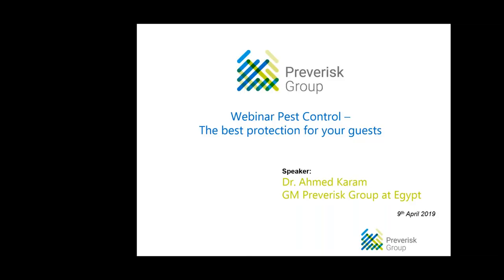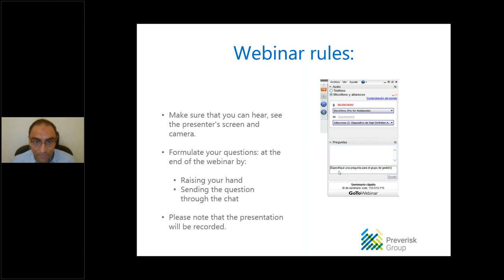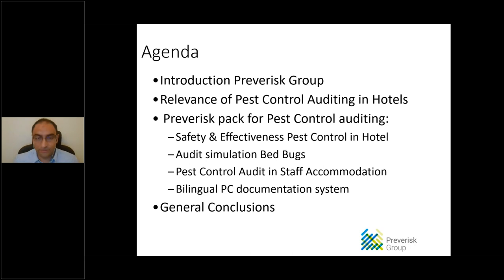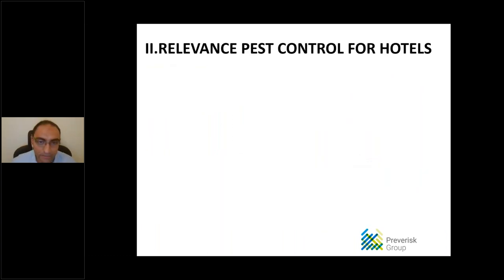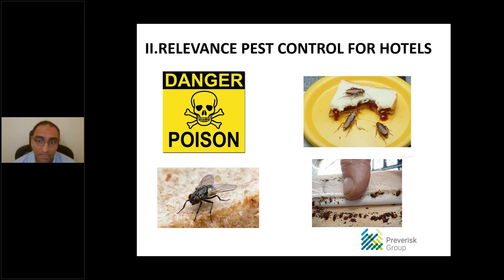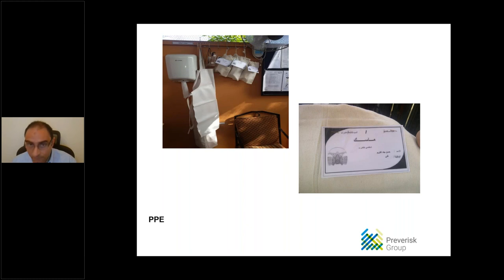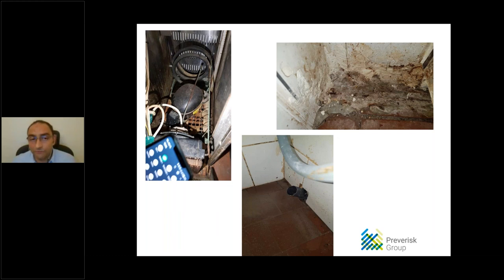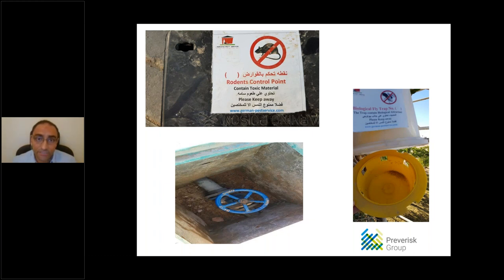WEBINAR PEST CONTROL The best protection for your guests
Good opportunity to get familiar with importance of pest control management in your hotel not only to avoid any serious circumstances but also to be prepared defending your hotel.

Hotels are vulnerable establishments for the appearance of pests such as bed bugs. Pests have a very agile reproduction capacity and in a short time they may reach a considerable population, causing serious problems both to the health of guests and material damages. Pesticide safety is also one of topics covered.

Dr. Ahmed Karam will explain EVERYTHING YOU ALWAYS WANTED TO KNOW ABOUT PEST CONTROL. To find out more about this topic register to the 30 minutes free webinar.